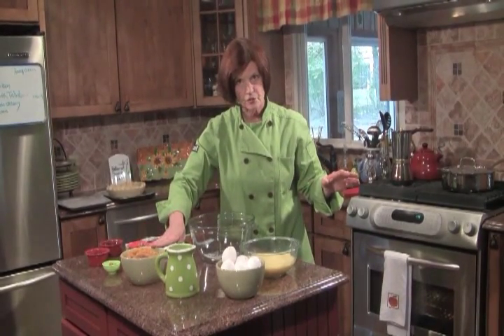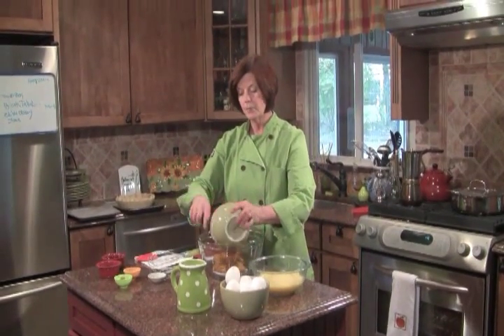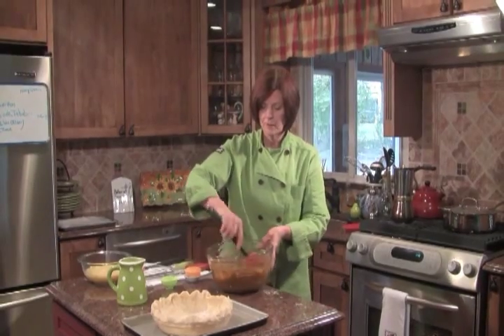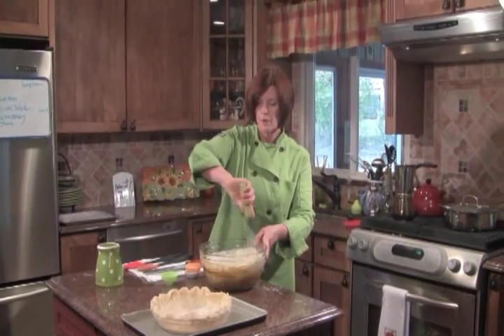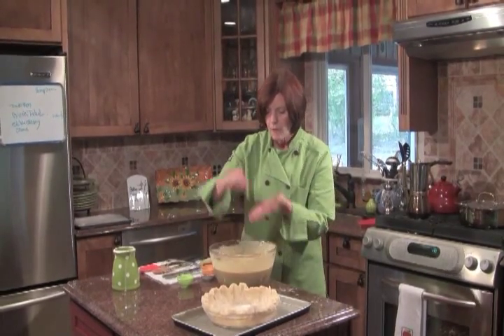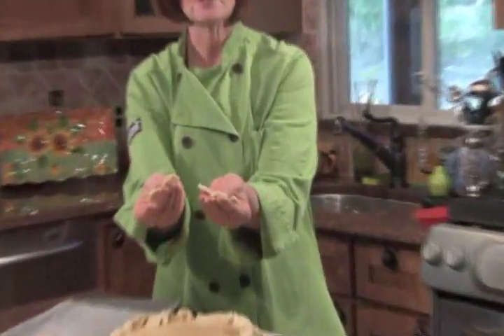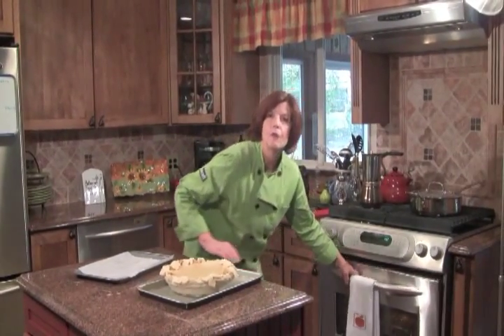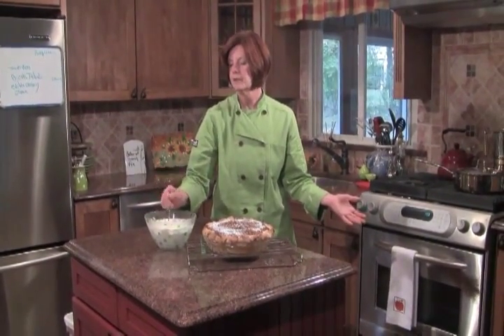Butternut Squash Pie-with Chef Ellie Espo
From "Cooking On The Block" a weekly cooking show featuring Chef Ellie Espo